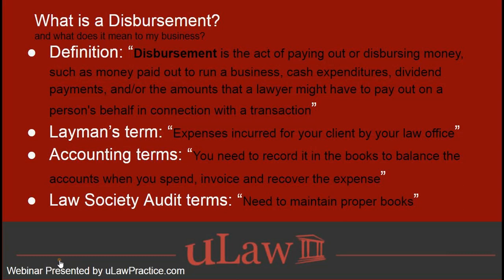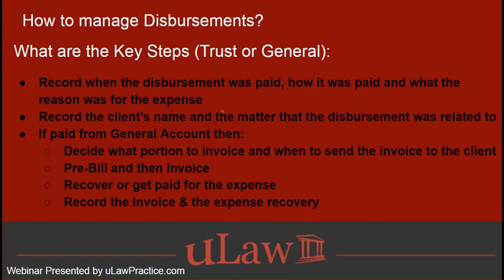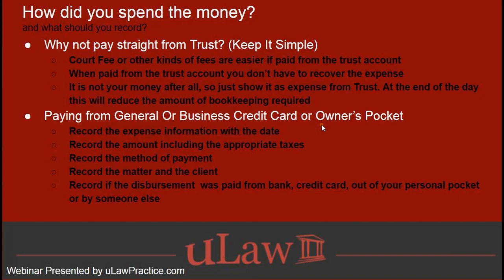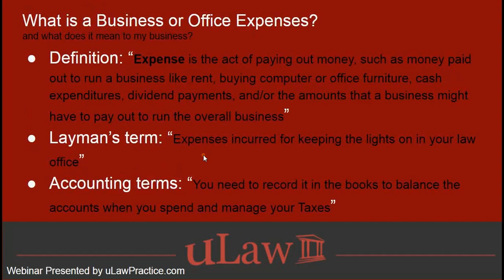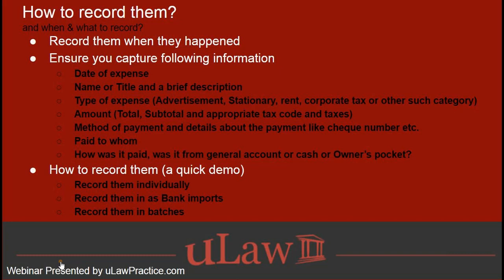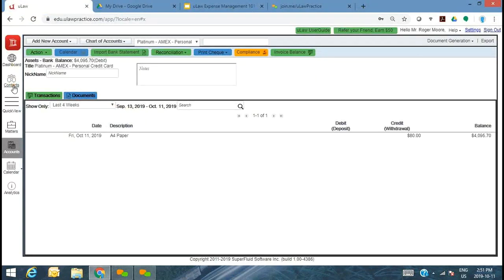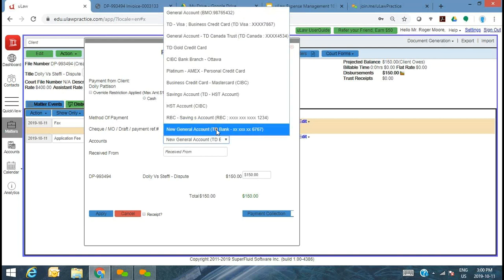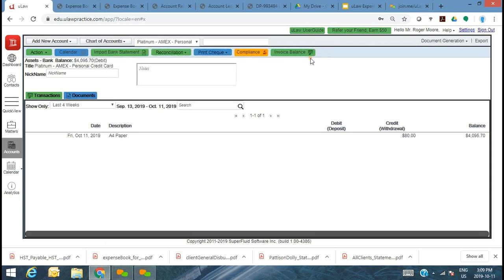uLaw Webinar - CPD - 11 Oct 2019 "Law Office Expense Management"